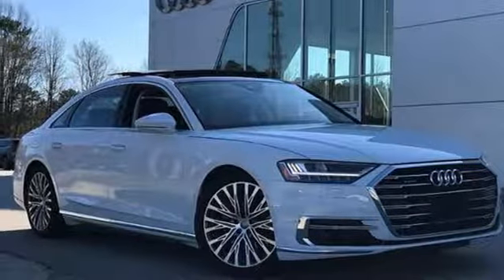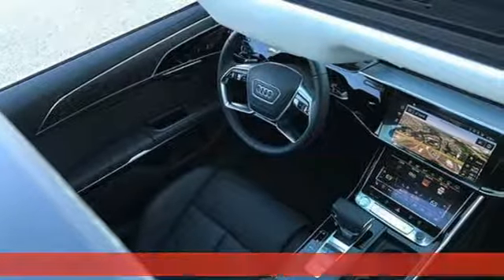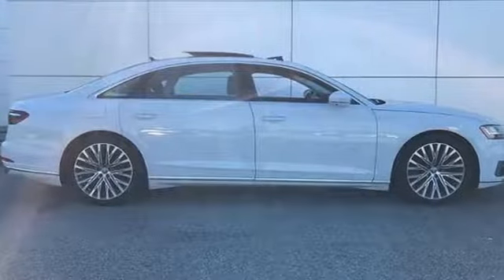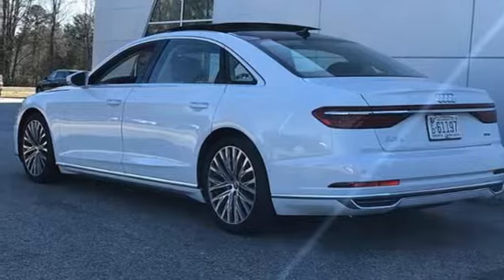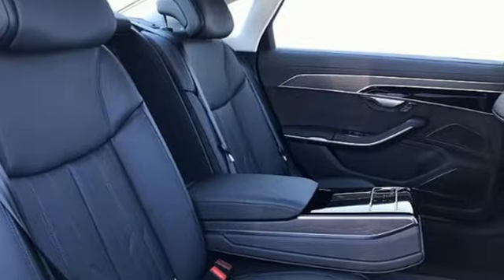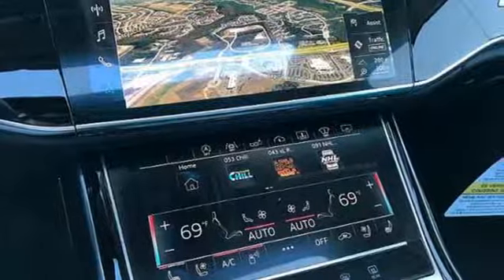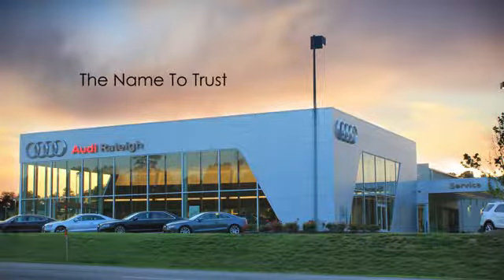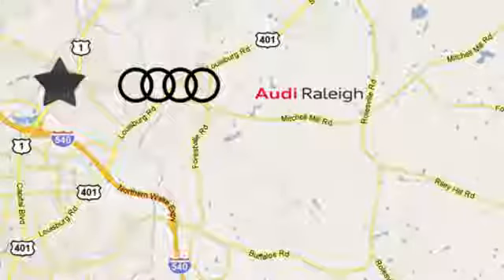New 2019 Audi A8 Raleigh Chapel Hill, NC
Year: 2019
Make: Audi
Model: A8
Trim: 3.0 TFSI
Engine: 3.0L V6 Cylinder Engine
Transmission: AUTOMATIC
Color: Glacier White metallic
Interior: Black
Stock #: D902298
VIN: WAU8DAF80KN003073
Sunroof, Heated Leather Seats, NAV, Hybrid, Premium Sound System. A8 trim, Glacier White metallic exterior and Black interior READ MORE! KEY FEATURES INCLUDE: Leather Seats, Navigation, All Wheel Drive, Rear Air, Turbocharged, Hybrid, Premium Sound System, Satellite Radio, iPod/MP3 Input, Onboard Communications System, Dual Moonroof, Keyless Start, Dual Zone A/C, Smart Device Integration, Hands-Free Liftgate MP3 Player, Keyless Entry, Steering Wheel Controls, Child Safety Locks, Heated Mirrors. OPTION PACKAGES: EXECUTIVE PACKAGE Audi Phone Box, wireless charging and signal booster, Heated 4-Spoke Multifunction Steering Wheel, shift paddles, Audi Head-Up Display, Audi Pre Sense Basic + Rear, Ventilated Comfort Front Seats, 22-way multi-contour front seats w/massage, Top View Camera System, virtual 360 view, Audi Side Assist, vehicle exit warning and Rear cross traffic assist, Chrome Exterior Package, Acoustic & Break Resistant Dual Pane Glass, FIRST EDITION PACKAGE black painted brake calipers, Lighting Package, OLED Taillights w/Animation, HD Matrix-Design LED Headlights, OLED tail lights w/animation, Luxury Package, Light Alcantara Headliner, Extended Leather Package, door armrests and pulls, center console and airbag cap, Aluminum Optic Buttons, Ambient Interior Lighting Plus Package, multicolor ambient light, Ionizer & Fragrance Premium Air Quality, DRIVER ASSISTANCE PACKAGE Traffic Sign Recognition, Audi Adaptive Cruise Assist, Traffic Jam Assist, Turn Assist and predictive efficiency assist, Intersection Assist, Audi Active Lane Assist WHY BUY FROM US: Audi Raleigh is the premier dealership location for the best deals on both new and used cars in the Raleigh, North Carolina area. We have a strong and committed sales team and factory-certified technicians with years of experience satisfying customer's needs. Horsepower calculations based on trim engine configuration. Please confirm the accuracy of the included equipment by calling us prior to purchase.

Address:
4000 Capital Hills Drive